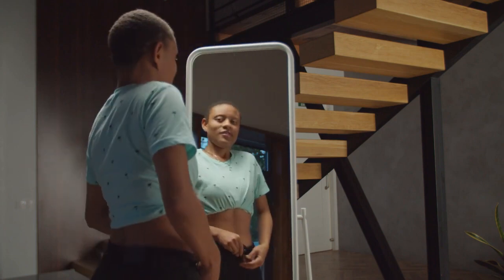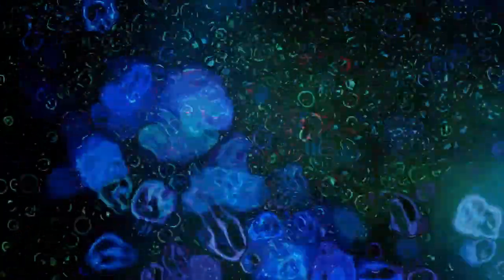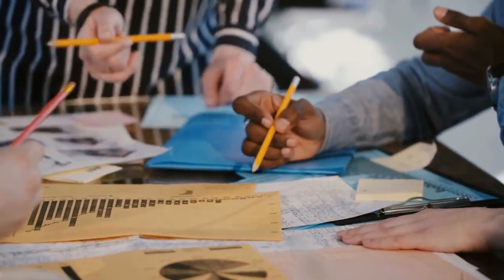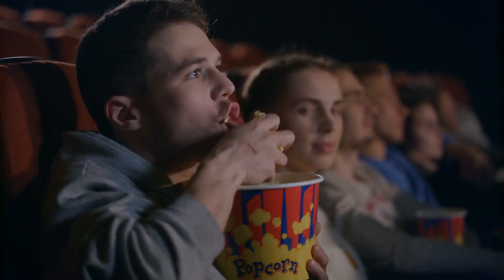What is the best fast length? (Intermittent fasting 2022)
“FLEDGEFITNESS50” gives $50 off for the first 100 people who use it!
Use this tool to see if you are over fasting!!

When fasting or intermittent fasting what is the best length of time to fast to get the best results? I break it down. Enjoy!

* I'm not a nutritionist nor am I a doctor all information given has been gathered by personal experience and information that I researched and compiled over the years. Always consult a physician before starting a new diet, eating regiment, or workout plan.

Are there any aspects of Intermittent Fasting that you would like me to touch on?